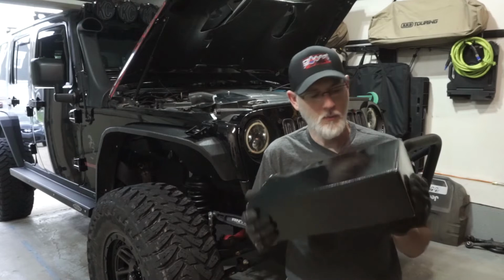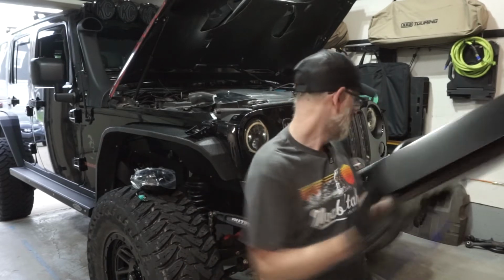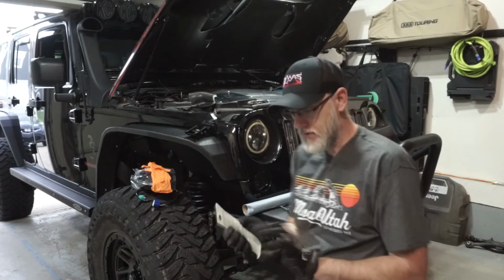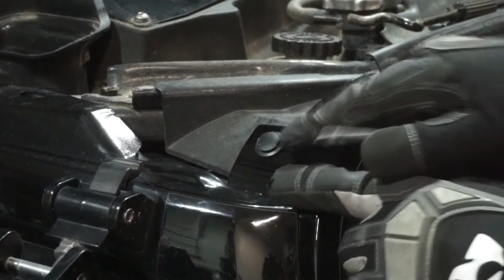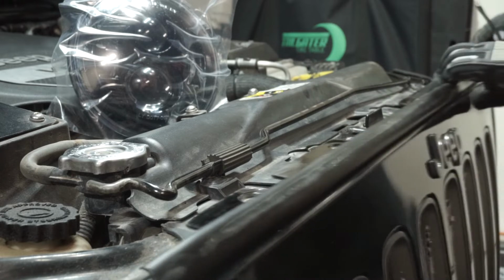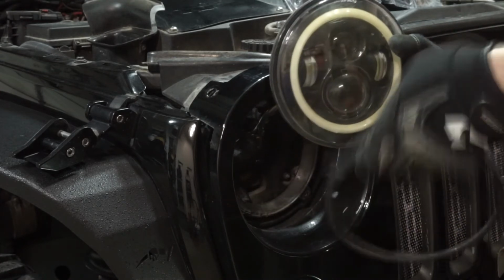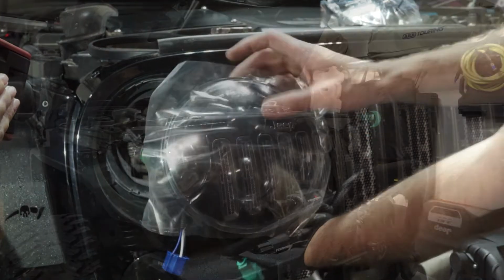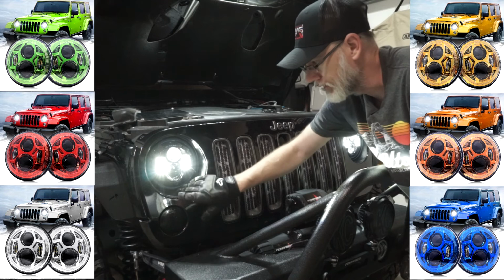You don't have to remove your grille to do this easy upgrade to your Jeep Wrangler.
We show you step by step on how to remove and install headlights without completely removing the grille. This is big time saver especially if you have a winch installed.
This install is quick and you will only need basic hand tools. This is a huge upgrade compared to factory headlights, recommend this modification as one of your first if you just bought your first Jeep.

 • Waterproof IP67, built-in EMC , durable PC Lens and die-cast aluminum housing make the lifespan up to above 60,000 hours. Made of Cree chips, brighter than other similar 7inch headlights.
 • Plug and play installation. 2021 Newest design gives your vehicle an entirely new look.
 • DOT Approved guarantees that your lights are legal on the road, meeting the requirements of the Federal Motor Safety Standards.
 • Package included 2PCS led headlights and 2 PCS H4 to H13 adapters.
 • Aluminum housing to increase heat dissipation and breathing valve for moisture release.
 • Comes in a variety of different colors (color availability may change after video posting)
 • Compatible with Jeep Wrangler TJ 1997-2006; Jeep Wrangler CJ-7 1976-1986; Jeep Wrangler JK 2 Door 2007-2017; Jeep Wrangler TJ Unlimited/LJ 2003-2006; Jeep Wrangler JK 4 Door Unlimited 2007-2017; Jeep Wrangler JL 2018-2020 (Need to add JL bracket:B08VCZB3DM ); Jeep CJ-8 Scrambler 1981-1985.

SPECS
 • Voltage: DC 9V~16V
 • Waterproof: IP67
 • Certification: DOT Approved
 • LED Type: Cree LED Chips
 • Function: Built-in EMC
 • Material: Die-cast aluminum housing
 • Luminous Flux: 3500LM@low beam, 5000LM@high beam
 • Lifespan: Above 60,000 Hours

MIBAHE - DOT Approved 7 Inch Round LED Headlights Black Bezel (other colors available)

Permatex 81150 Dielectric Tune-Up Grease

Compatible Jeep Models:
 • Compatible with Jeep Wrangler CJ-7 1976~1986;
 • Compatible with Jeep CJ-8 Scrambler 1981~1985;
 • Compatible with Jeep Wrangler TJ (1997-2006);
 • Compatible with Jeep Wrangler TJ Unlimited / LJ (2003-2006);
 • Compatible with Jeep Wrangler JK 2 Door (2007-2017);
 • Compatible with Jeep Wrangler JK 4 Door Unlimited (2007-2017);
• Compatible with Jeep Wrangler JL 2018~2020 (need to add JL bracket:B08VCZB3DM )